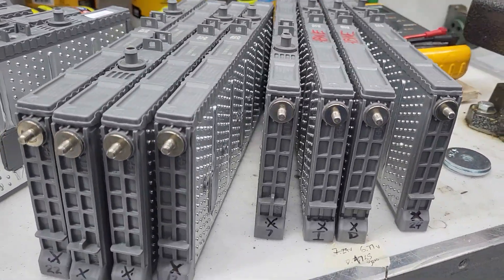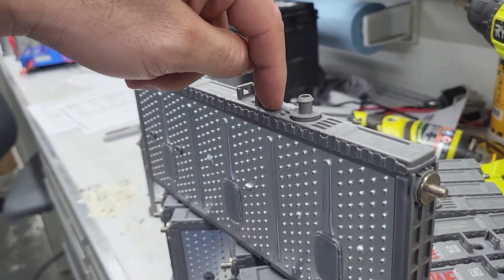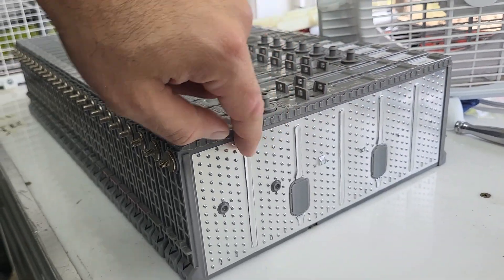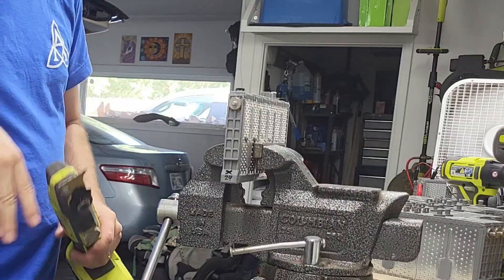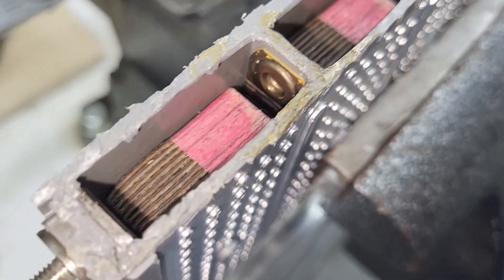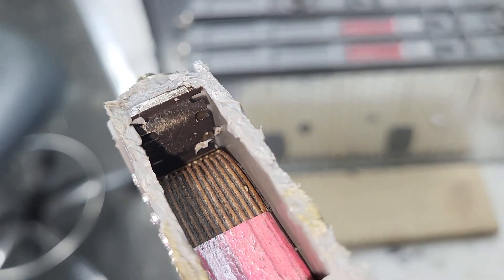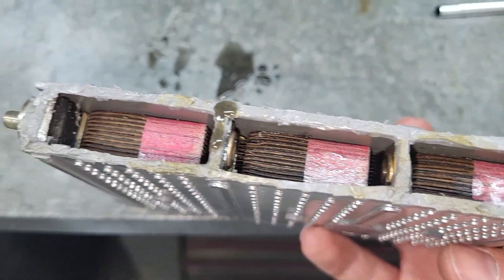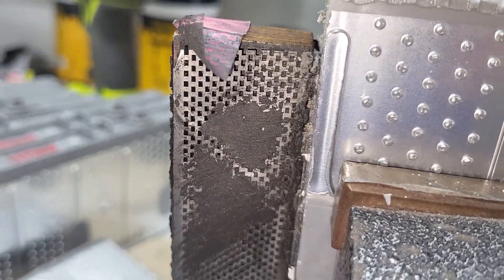What's Inside Toyota Hybrid Cells?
A cut away view of what it looks like inside the Panasonic 7.2v NiMh battery cells inside the Toyota Hybrid vehicles.

These cells are found in the following vehicles:

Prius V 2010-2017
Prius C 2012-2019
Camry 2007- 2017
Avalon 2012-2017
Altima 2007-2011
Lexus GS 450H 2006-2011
Lexus HS250 H 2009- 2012
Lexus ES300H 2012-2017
Lexus CT 200 H 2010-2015
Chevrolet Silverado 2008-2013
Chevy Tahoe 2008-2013